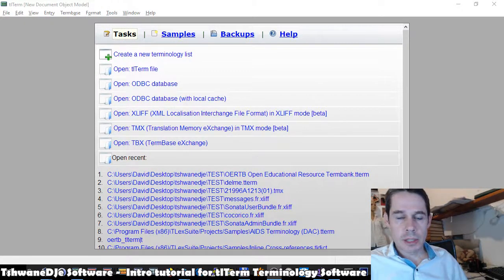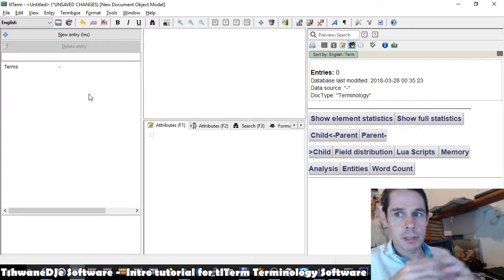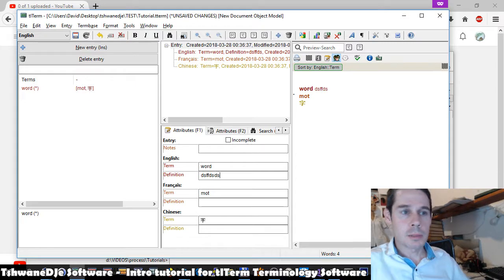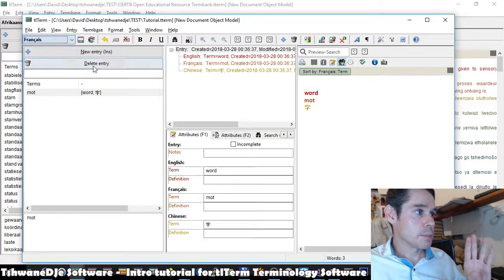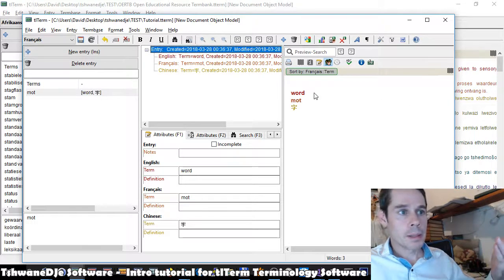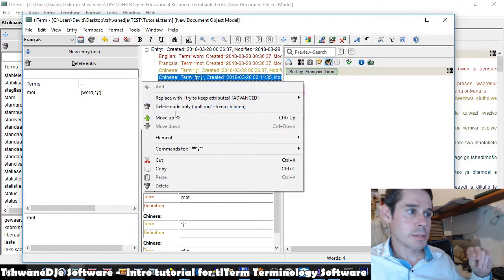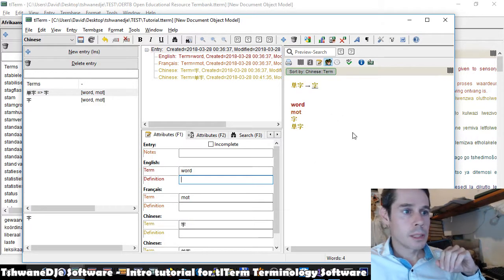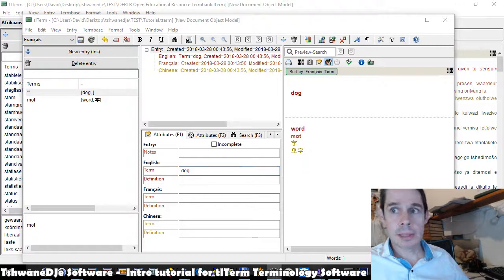Tutorial: Getting Started with tlTerm Terminology Software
Quick 10-minute intro / crash-course to the basics of tlTerm Terminology Software - getting started with your first termbase, adding and editing entries, deleting entries, adding or re-ordering synonyms, etc. To try tlTerm

Apologies for audio problem.

28 Mar 2018